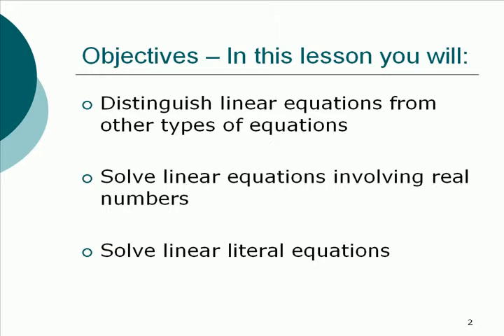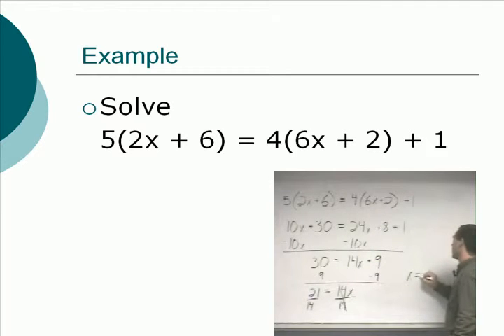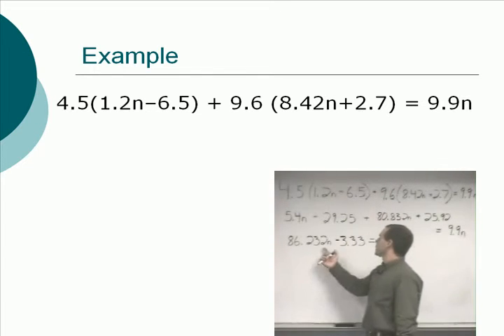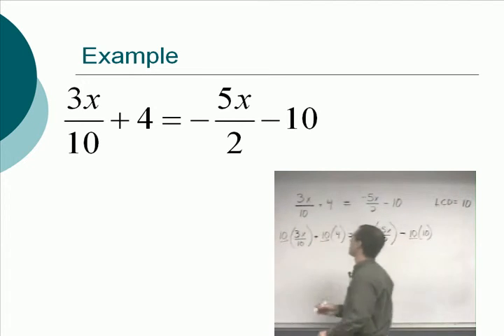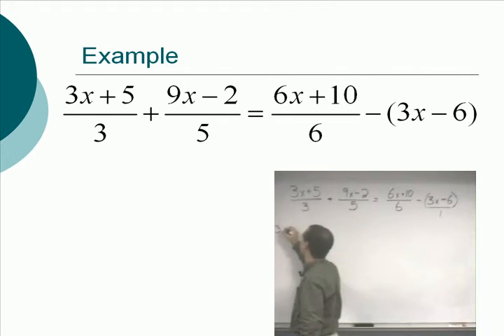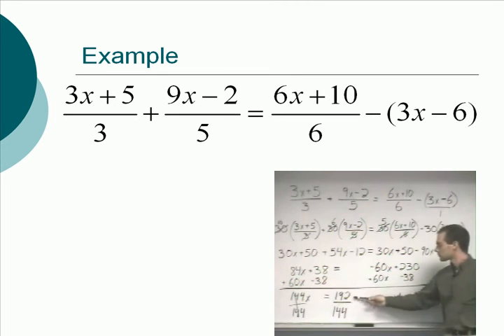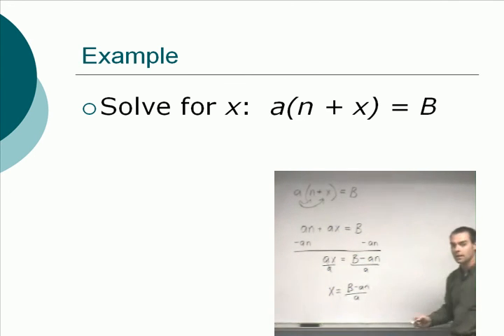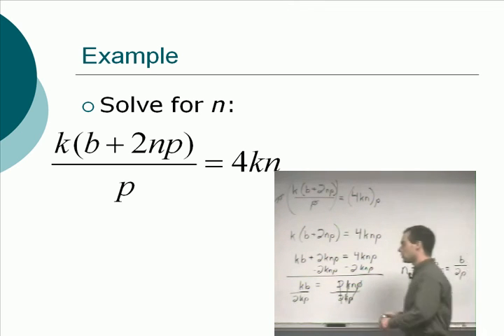CTM 1A Linear Equations